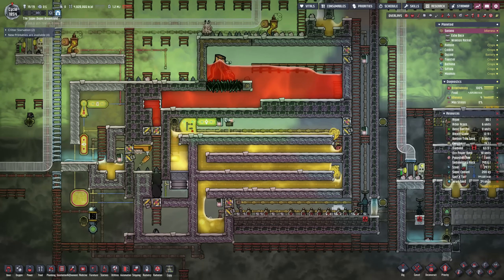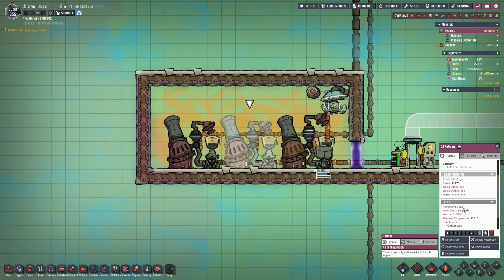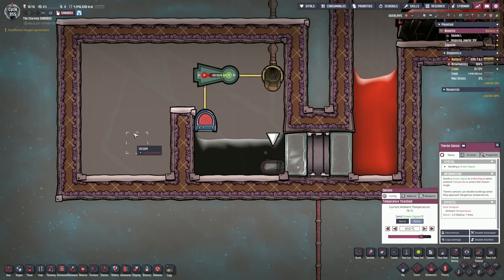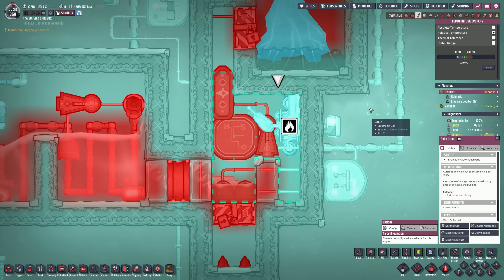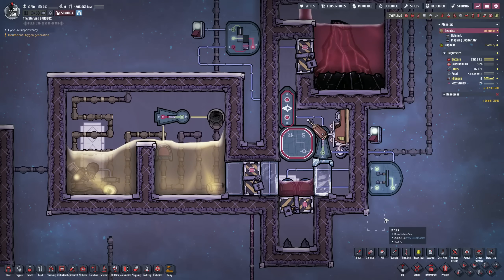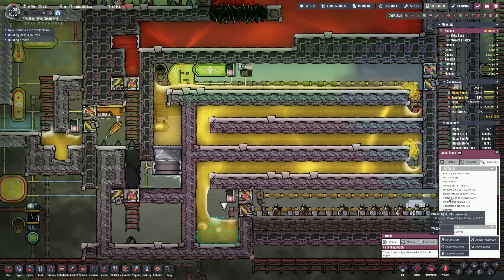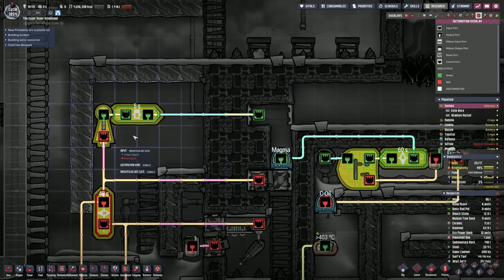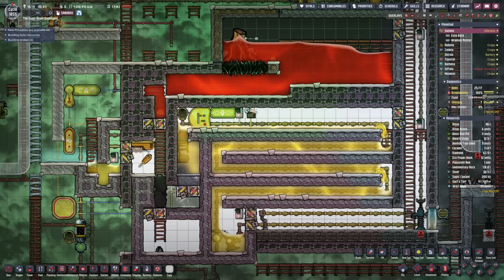Petroleum Boilers Explained for Beginners in Oxygen Not Included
Hey Youtube! Today I'm covering Petroleum Boilers for Beginners in Oxygen Not Included, how they work, and how to build the automation that keeps them going. I hope this video gives you an understanding of all things surrounding petroleum boilers, and helps you create your own designs, or use existing designs successfully.

Oxygen Not Included getting started

0:00 Why Build Petroleum Boilers?
1:22 Oil Refinery vs Petroleum Boiler
2:15 Low-Tech Petroleum Boiler Walkthrough
9:15 Better Petroleum Boiler Walkthrough